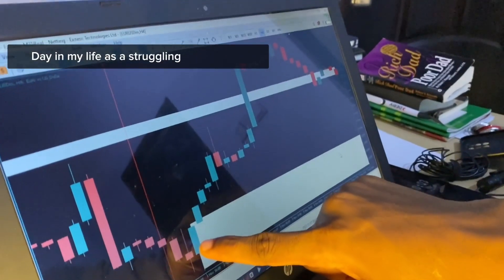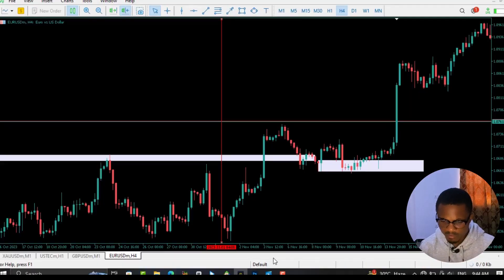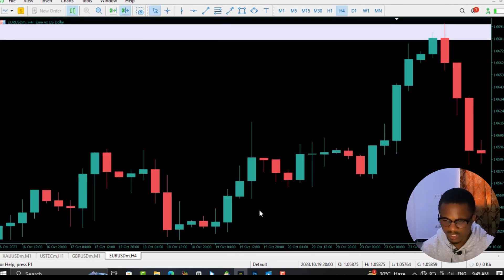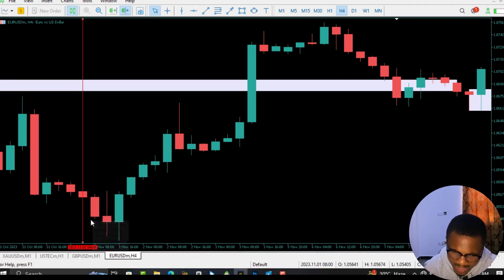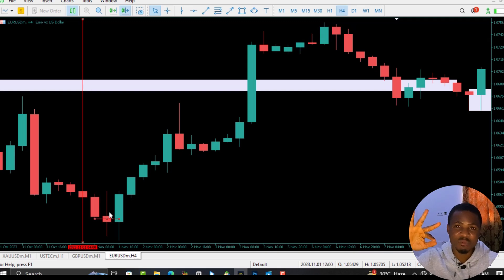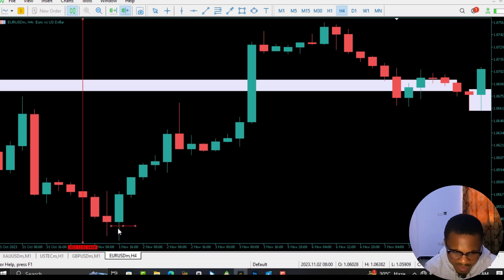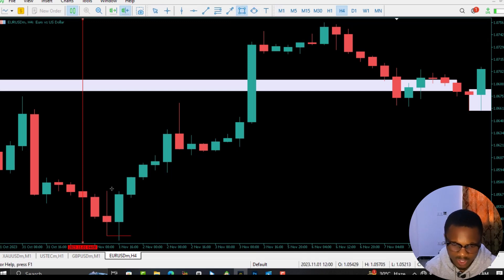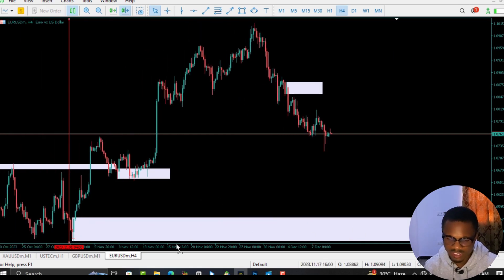Day In The Life Of A Struggling Forex Trader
This video illustrates a typical day in my life as a struggling forex trader trying to his way to the top. I Have some forex trading course that I study everyday to prepare myself to start trading my live accounts again.

How to create Deriv forex trading real account.

Register with CONSUMMATE TRADERS and enjoy the flexibility of their prop firm challenge:

YOU WANT TO START TRADING THE RIGHT WAY...USE THE LINKS BELOW FOR MORE    BENEFITS

. Create your Kwakol Markets account and start trading synthetic indices like moon 200 and currency pairs.

. Create your binance account.

        On this channel, I share my knowledge on how to profit from the forex and crypto market, and if that's something you are interested in, then consider subscribing to my channel.